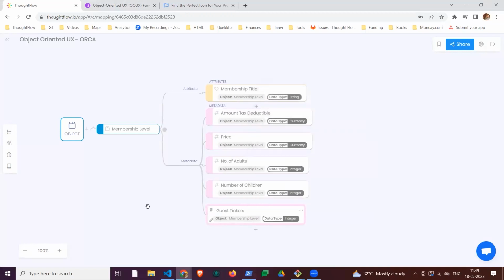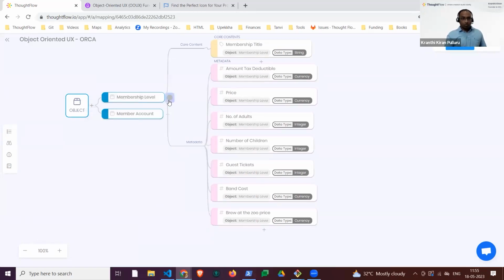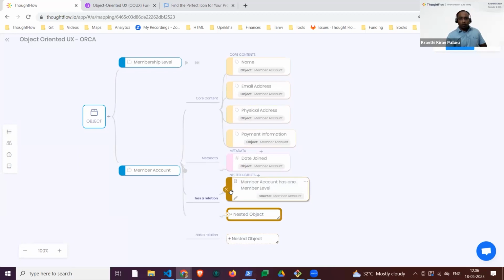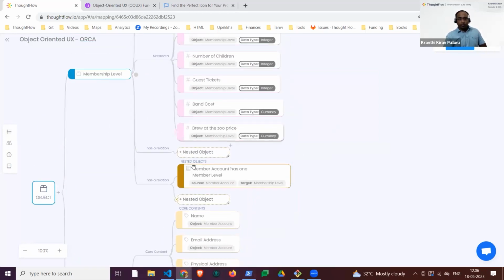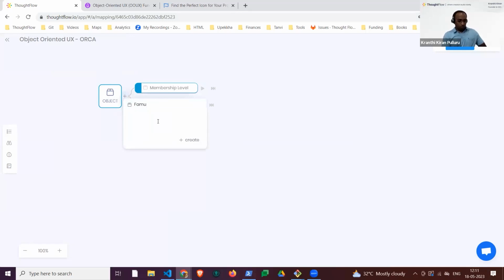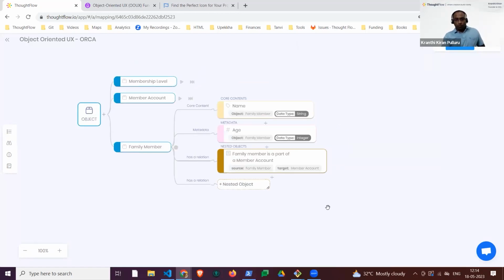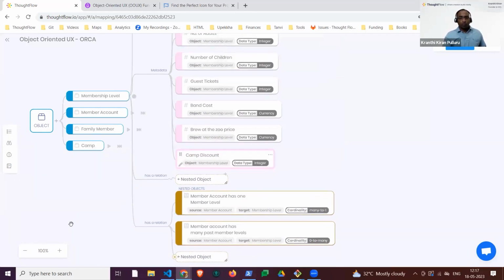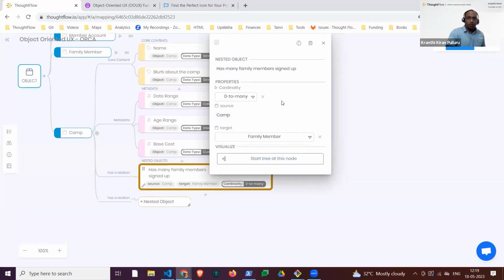How to make a OOUX Object Map in ThoughtFlow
In this comprehensive tutorial video, we guide you through the process of creating an OOUX (Object-Oriented User Experience) Object Map in ThoughtFlow. If you're looking to enhance your UX design process and create intuitive user experiences, this video is for you!

Join us as we break down the steps involved in building an OOUX Object Map using the powerful features of ThoughtFlow. Learn how to identify objects, their attributes, and the relationships between them. With ThoughtFlow's intuitive interface, you'll quickly grasp the concept and be able to apply it to your own projects.